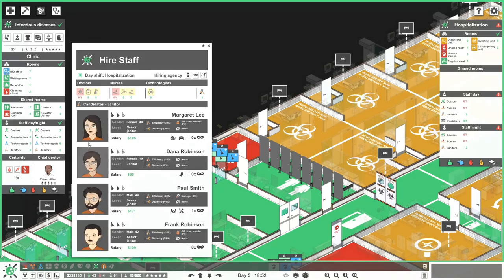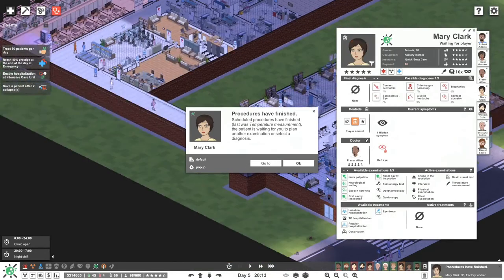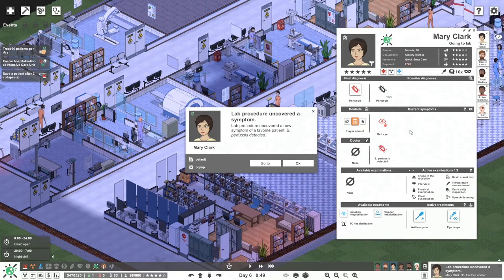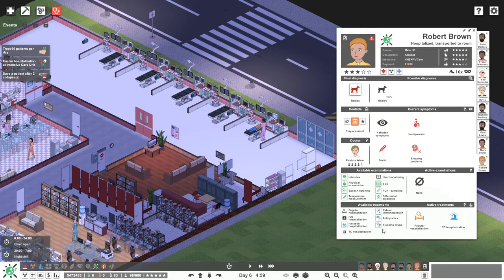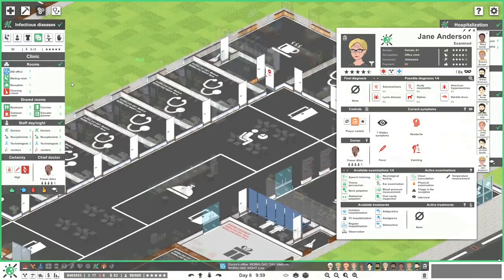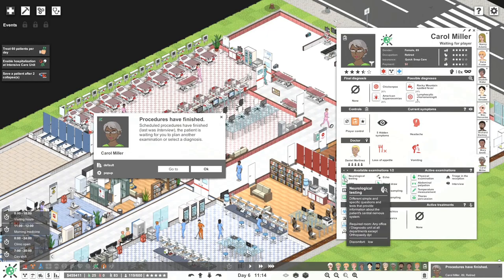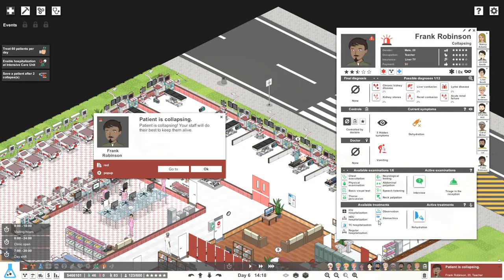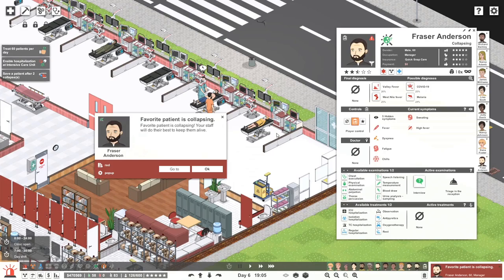Managing Infectious Diseases (Part 5) - Pandemics by Chaos - Project Hospital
In this live stream series we focus on the new and exciting stuff in the Infectious diseases DLC. In our pandemic management facility, 'Pandemics by Chaos' we will see if we can manage all the nasty contagious diseases the game can throw at us.

For the latest streaming schedule, please check out the Discord.

In Project Hospital you can become an ace doctor, an aspiring architect and a successful manager all at the same time. Design your very own hospital, tweak every detail or use one of the predefined models and just jump to the doctor’s duty.

If you are interested in buying this game, and supporting the channel at the same time you can do so using the ExactChaos affiliate link (I will get a small commission from any purchases using this link):